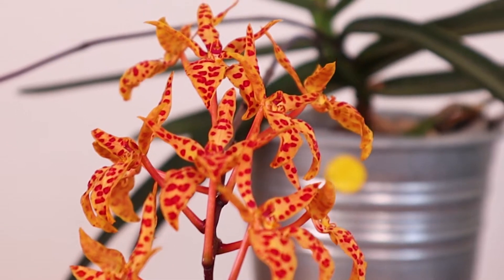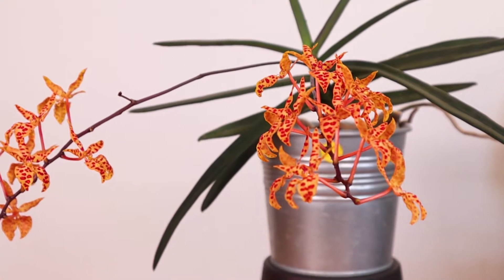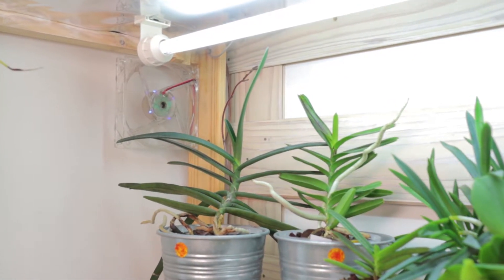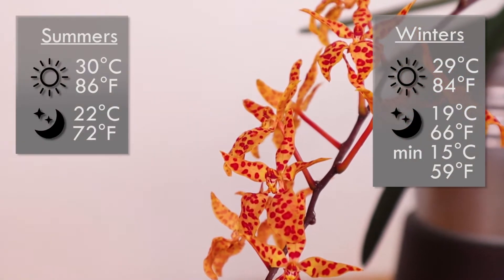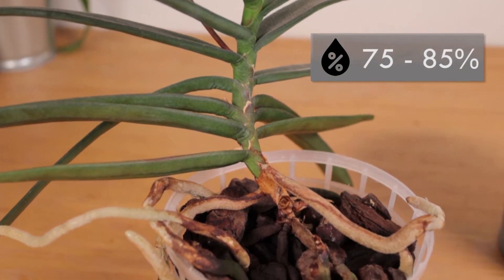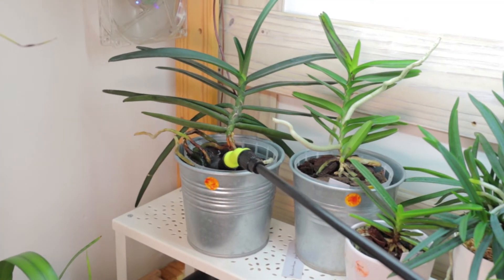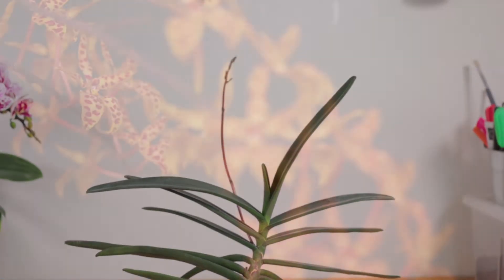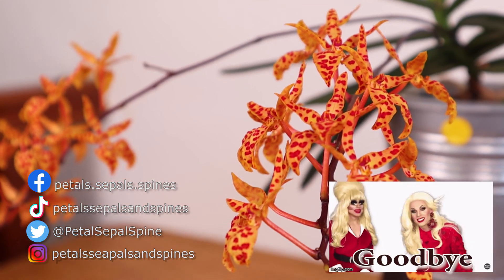Care Guides - Renanthera monachica //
This care guide is a carecollab on the Renanthera monachica, a plant that has been doing great for us, since we figured out the appropriate lighting.
We hope you enjoy this video and find it useful!

00:00 Intro
00:35 Light
01:23 Temperature
01:47 Humidity
01:57 Potting media
02:15 Watering
02:28 Fertilizing

We also want to make it clear that we are only sharing what we have learned so far, and we are in no way experts when it comes to growing orchids, so please consult also other sources. Don't forget to also check out the other channels participating in the carecollab, listed bellow.